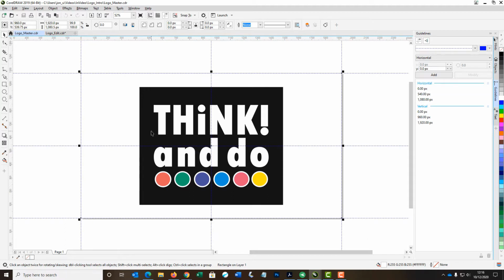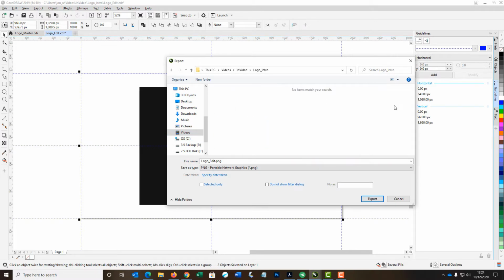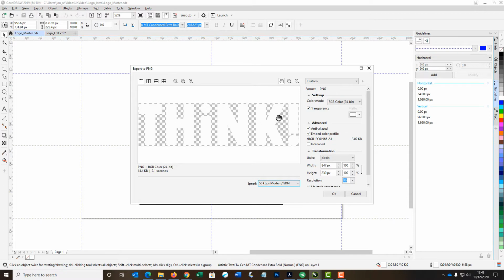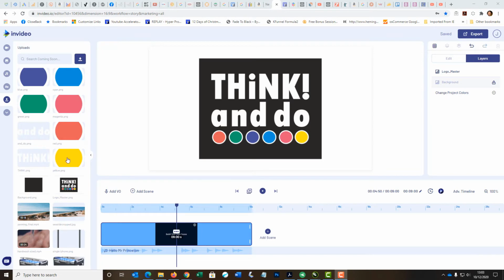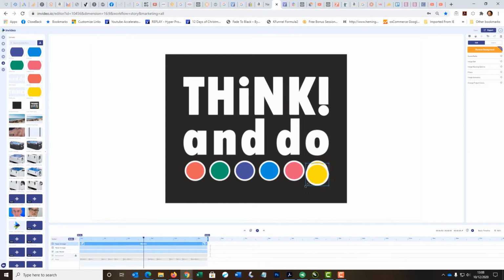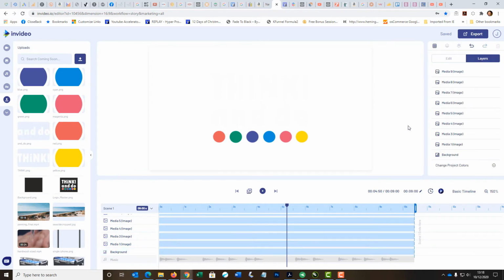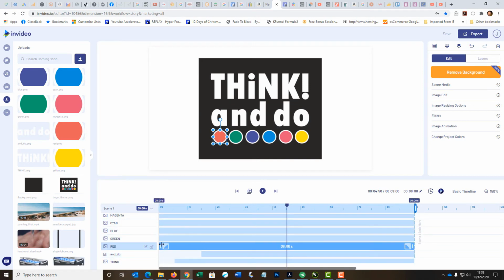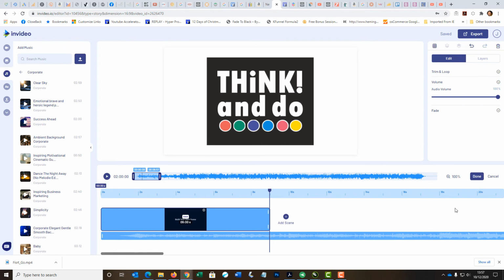InVideo - make your own animated logo intro video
This video shows how to export elements of a logo as transparent pngs and then assemble them, add music and animates them to create a custom logo intro.